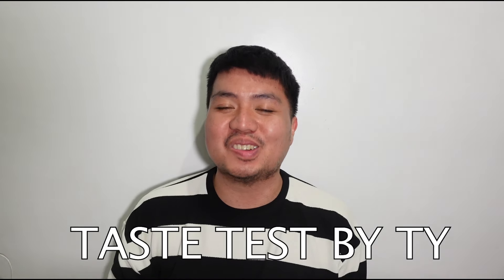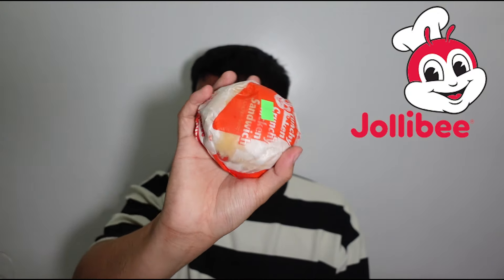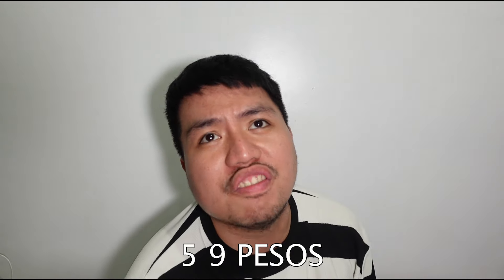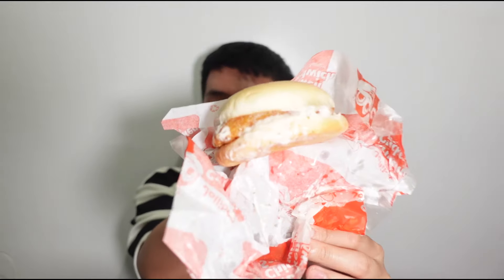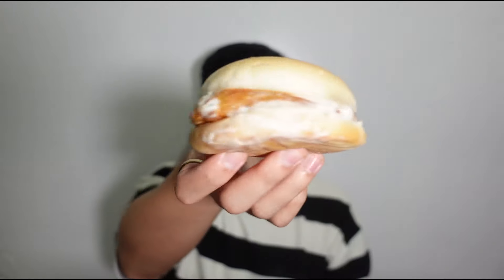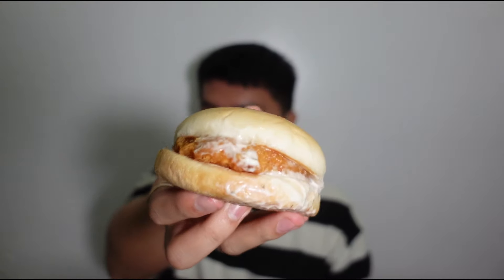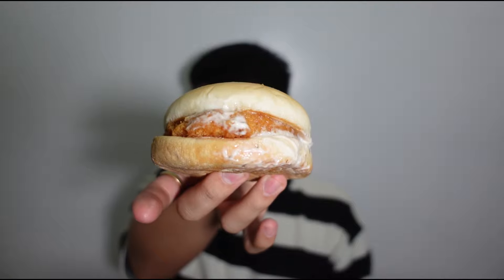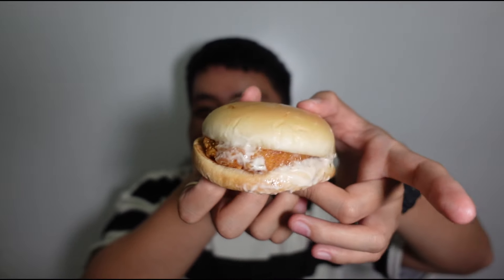CRISPY CHICKEN SANDWICH